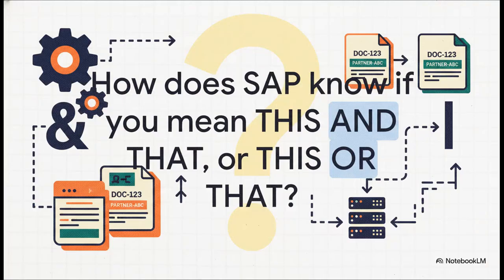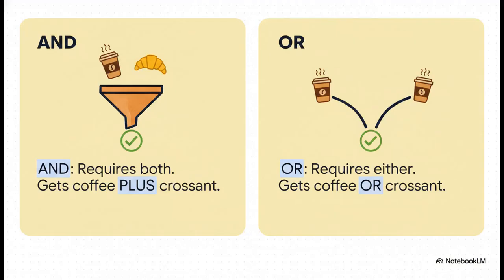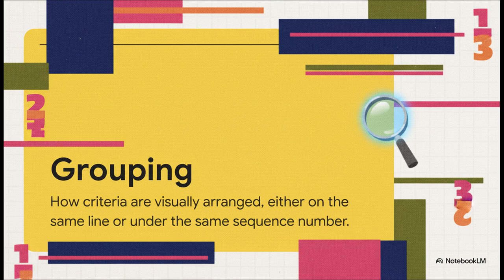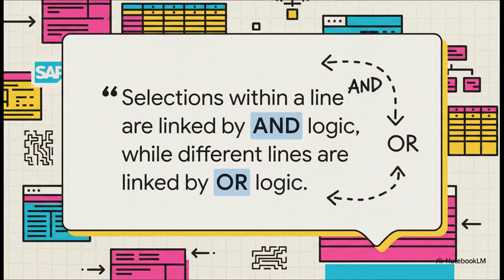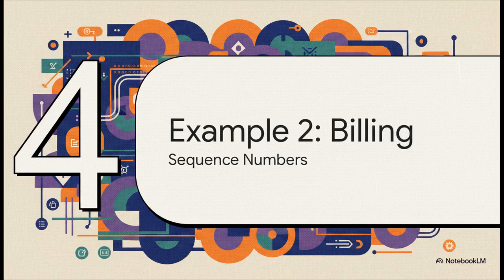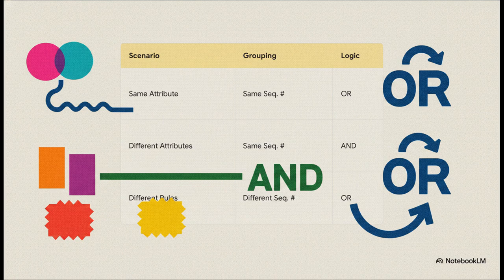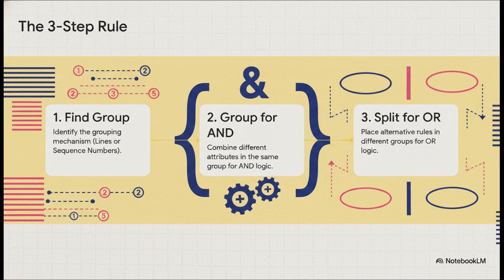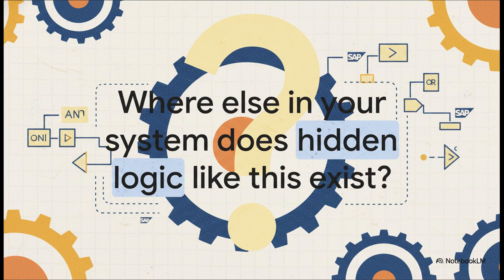What is the difference between AND and OR logic in Selection/Sequence Number?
In SAP configuration, the difference between **AND** and **OR** logic in selection variants comes down to how you group your criteria using sequence numbers (also known as selection numbers) and input lines:

**Within Billing Selection Variants (Convergent Invoicing)**
The logic is determined by how you assign billable item types and source transaction types to sequence numbers within a single billable item class:
*   **Logical OR:**
    *   If you enter multiple values for the *same attribute* (e.g., entering several different billable item types) under the **same sequence number**, the system links these values using an OR condition.
    *   If you define entirely separate rules under **different sequence numbers**, the system also links those different sequence blocks against each other using an OR condition.
*   **Logical AND:**
    *   If you combine *different attributes*—such as specifying a billable item type alongside a source transaction type—under the **same sequence number**, the system links those specifications with an AND condition.

**Within Payment and Check Lot Variants**
A very similar visual logic applies when configuring screen variants for payment lots:
*   **Logical AND:** Selections entered together **within the same line** of the layout are linked by AND logic.
*   **Logical OR:** Entries made across **different lines** are linked by OR logic.

In short, combining different criteria in the same structural grouping (the same sequence number or the same line) generally triggers **AND** logic, while stacking multiple values of the same criteria or creating separate groupings triggers **OR** logic.